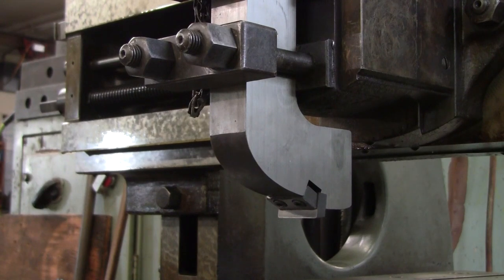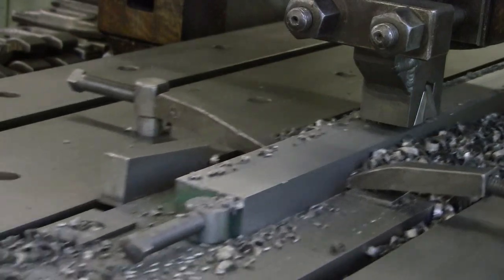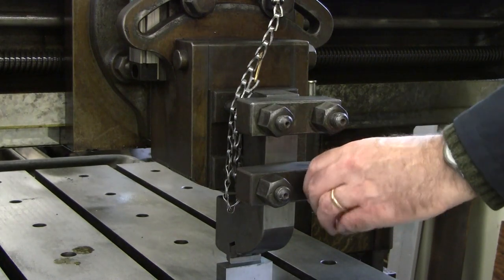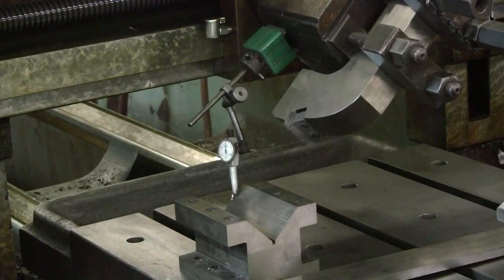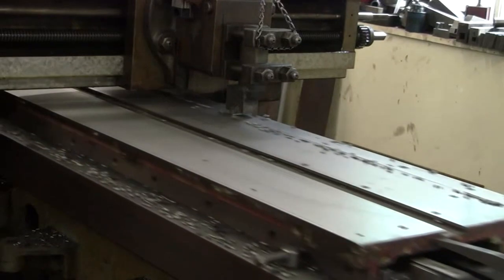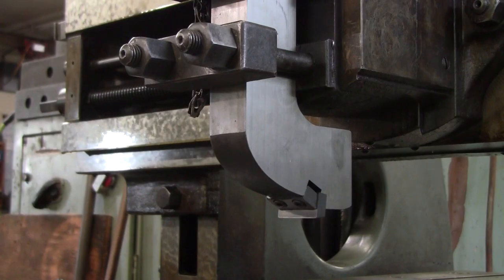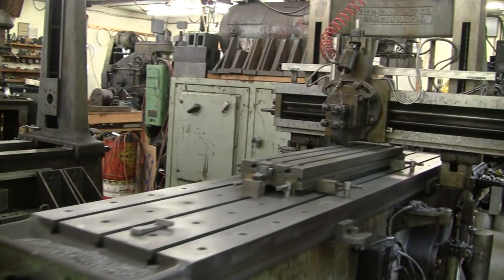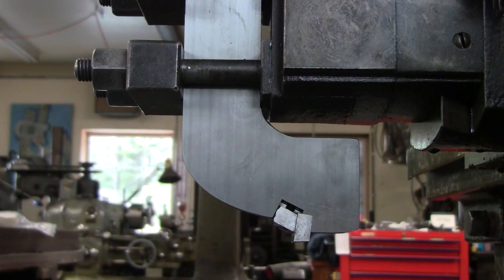The Flat-Tool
I have been asked to describe how to set up a Flat-Tool and this video attempts to address the issue.  A Flat-Tool is broad end-cutting tool used on a planer for finishing cast iron and is an important part of successful planer work.  The tool can be used both for finishing large flat surfaces, and for plunging surfaces that are narrower than the tool edge.  In either case, the job can be done in less time with a Flat-Tool while also producing a good surface finish.

Not discussed in the video are The Shear-Tool (for finishing steel) or the Side-Cutting Flat-Tool.  The latter should be covered in an upcoming video.